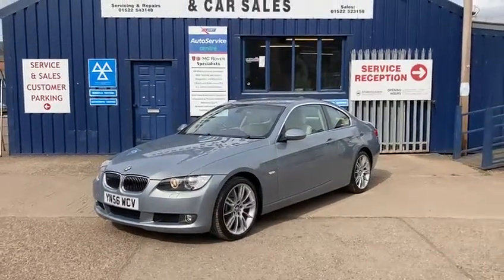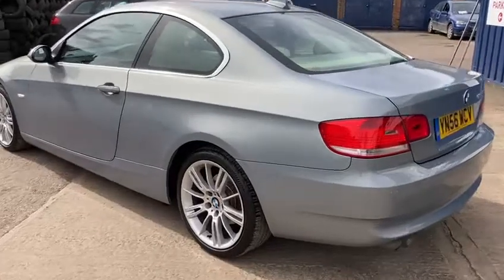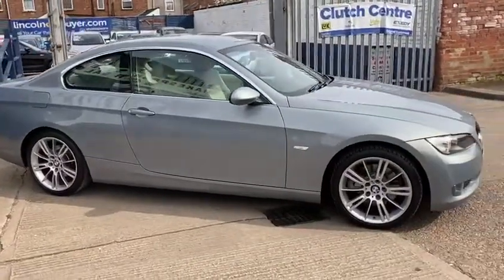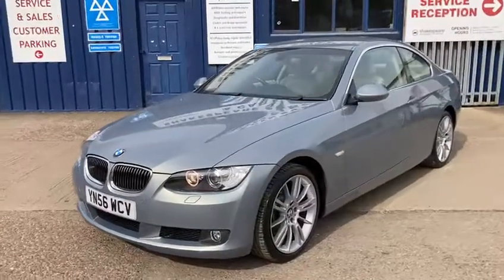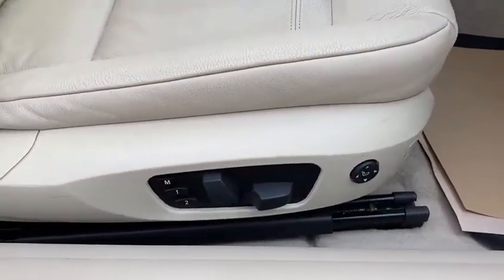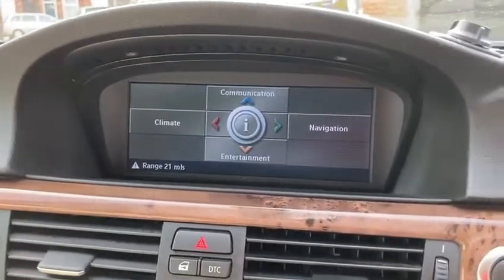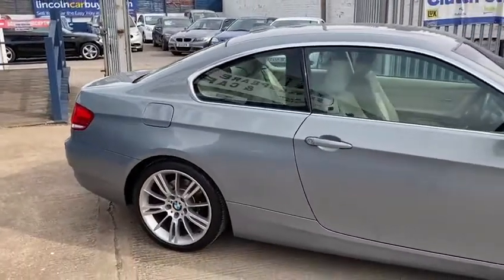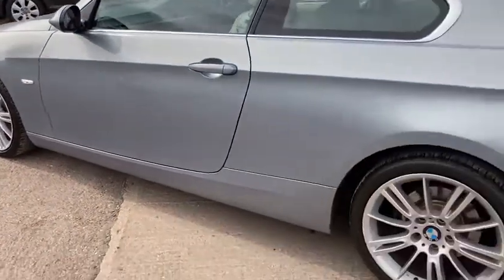BMW 3 SERIES 2.5 325I SE 2d 215 BHP 2007(56) 52,107 Miles, £6295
Stunning BMW 325i with low mileage only 52,107 miles. Comes with comprehensive service history, previously sold by ourselves in 2019. The condition is as good as they come, Top spec with loads of extras, parking sensors, full leather, heated front seats, sat nav, bluetooth & more. HPI Clear, Finance is available for most circumstances. For peace of mind, this car comes with a 3-month  Warranty and a comprehensive Pre-Collection Inspection. Extended warranties are available please ask for more info.  Serviced recently at 45,601.
We've been established over 35 years so buy from us with confidence. All our vehicles must pass an extensive 1-hour check before we purchase into stock. Please feel free to read our 5* reviews from our other happy customers and we look forward to hearing from you.